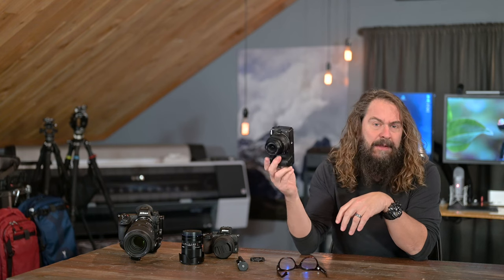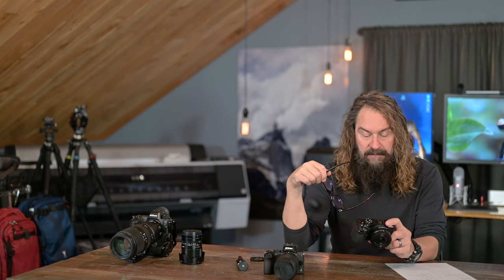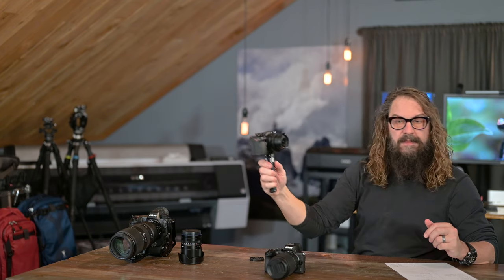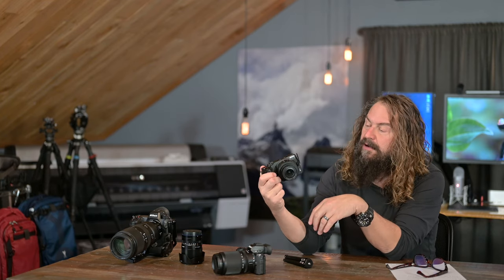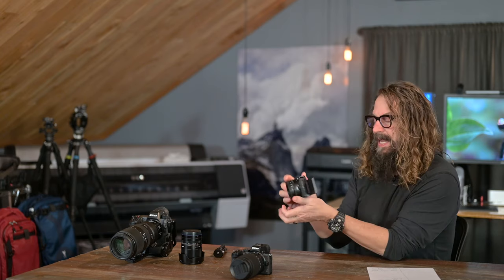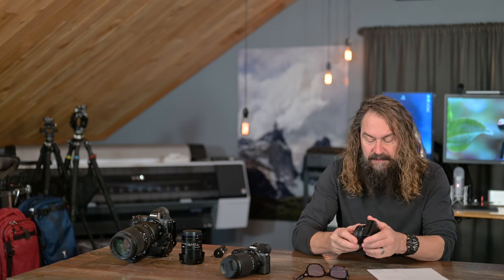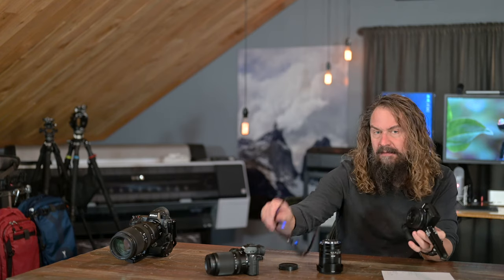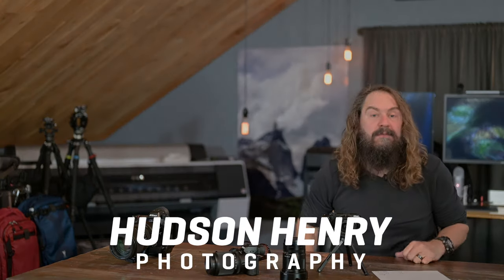Approaching The Scene 226: Nikon Z30 Review (Pros & Cons)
(UPDATE): Turn off Self Portrait mode in Setup Menu! It frees the LCD when pointed forward for video.

(LINKS BELOW): Now for something completely different, the Z30. It’s sort of like a Z50 with no EVF, but some video enhancements. Who’s it for? What’s good about it? What did Nikon mess up? If you’re curious, check this out.

LINKED TABLE OF CONTENTS:
00:00 Intro to ATS 225
01:09 Who is the Z30 for?
01:50 Nikon’s APS-C Z cameras are great quality and affordable
04:40 The state of Nikon’s APS-C mirrorless cameras
05:23 Why the Z30 is better for video than stills
06:25 My favorite things about the Z30 (Pros)
12:10 Things I don’t like about the Z30 (Cons)
19:00 Accessories I recommend for the Z30

Nikon Z30 Setup & and Menu Walkthrough Video:
Nikon Z30 Kit
Nikon Z50 Kit
Viltrox 13mm 1.4 Z DX Lens
Leofoto Table top tripod & VLOG handle
Rhode Go II wireless mic system
Anker Power Delivery Battery Bank

Updated links to all the gear I use including tripod parts

I invite all of you to join Rick, Woody, David, Darren and me for our next free live Office Hours session.